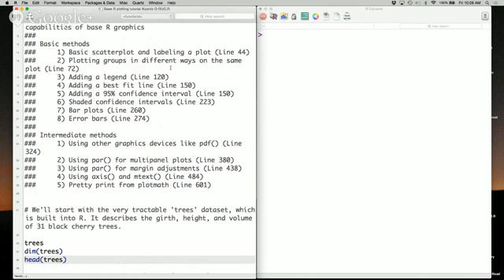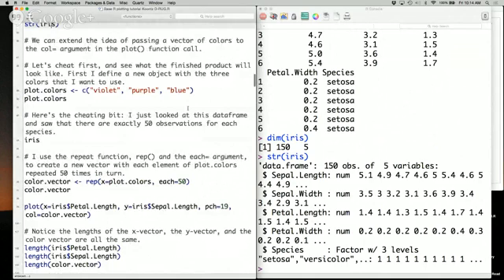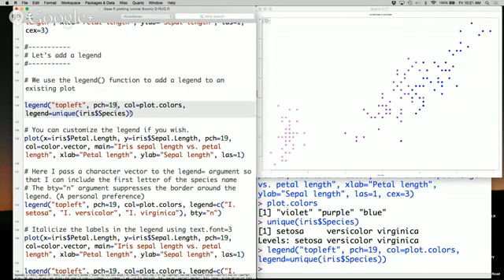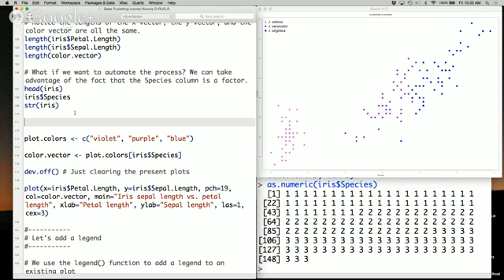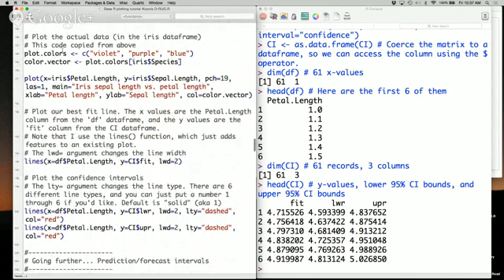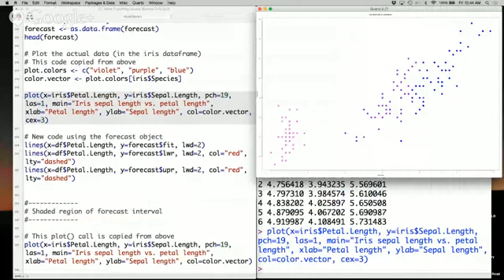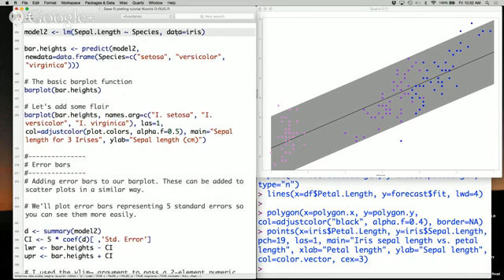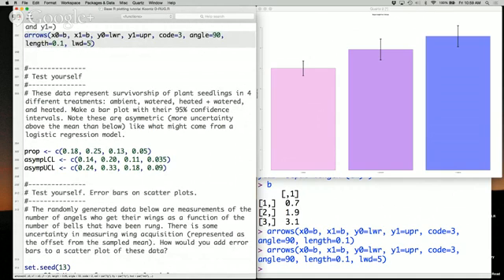Plotting in Base R with Michael Koontz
Michael Koontz presents to the Davis R Users' Group on using R's base plotting abilities to create good-looking charts.